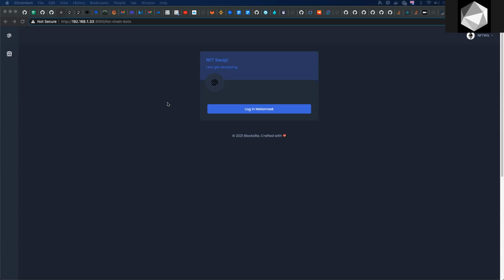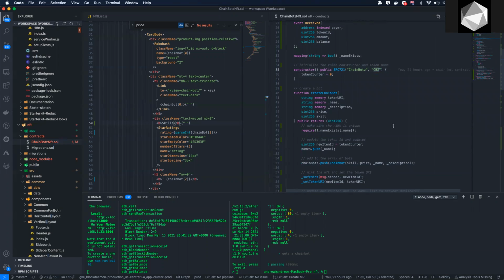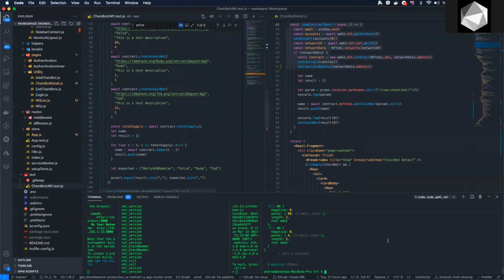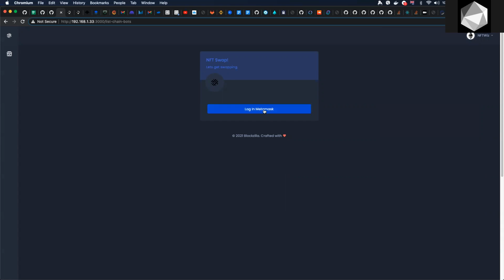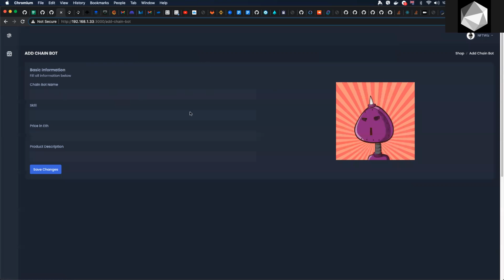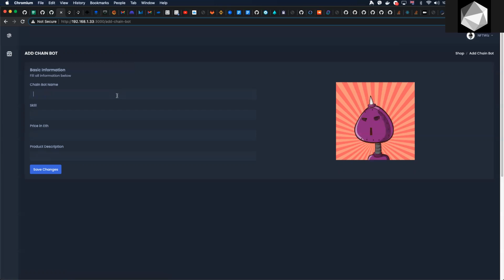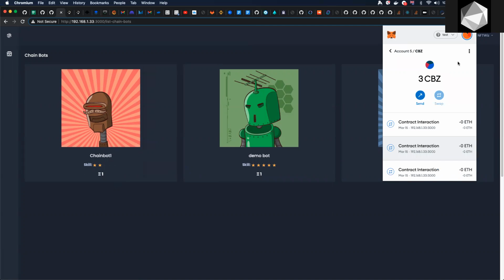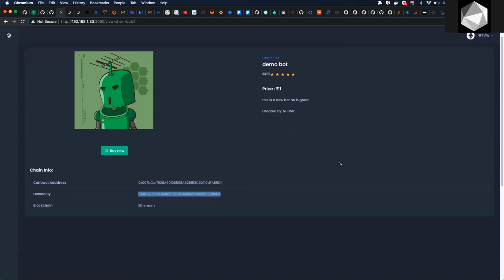Chain Bot - NFT Platform Ethereum Demo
Example Hypothetical Chain Bot NFT platform, Assignment for DCU Blockchain Masters Course